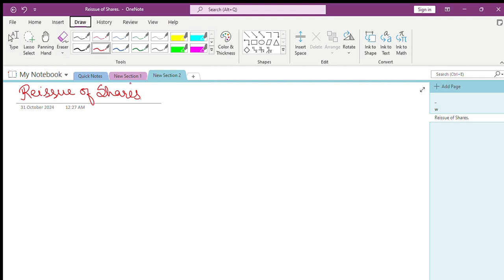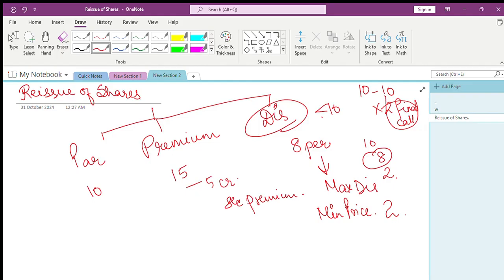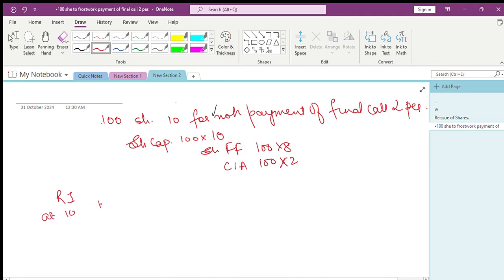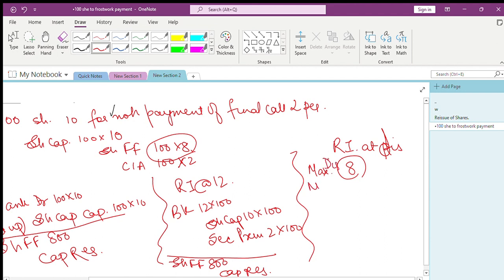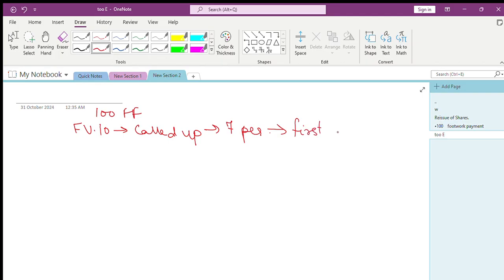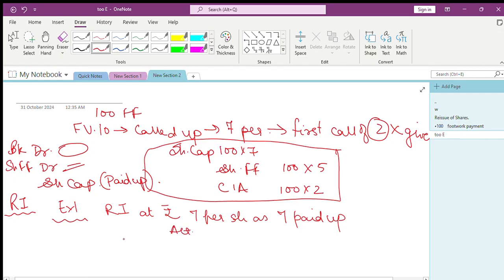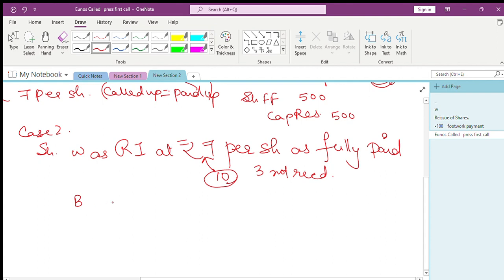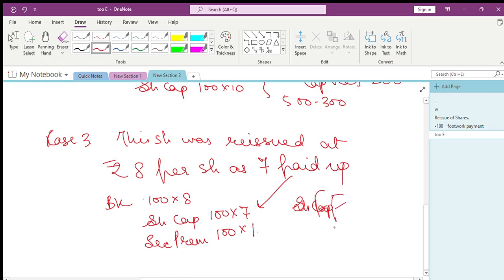REISSUE OF SHARES|ISSUE OF SHARES|CLASS 12|ACCOUNTANCY